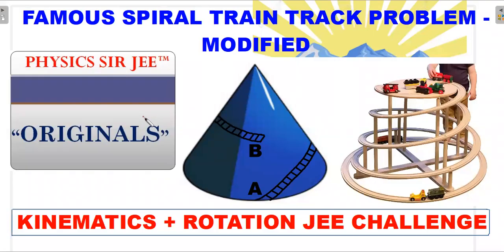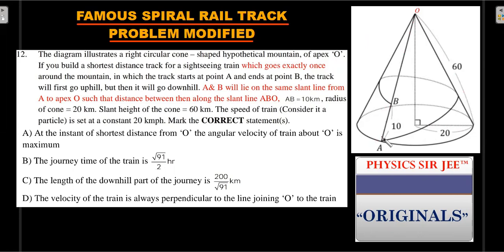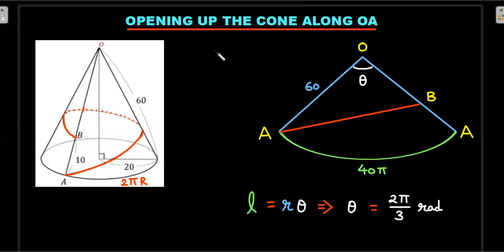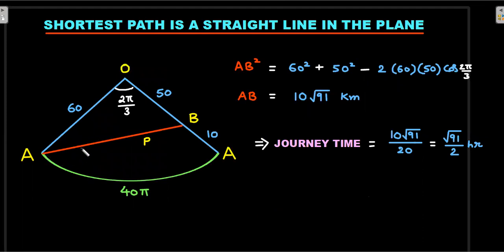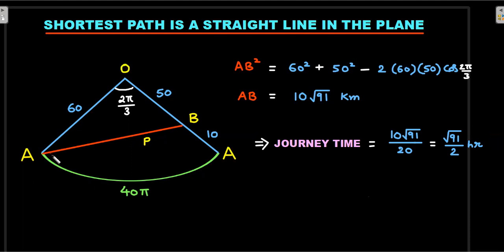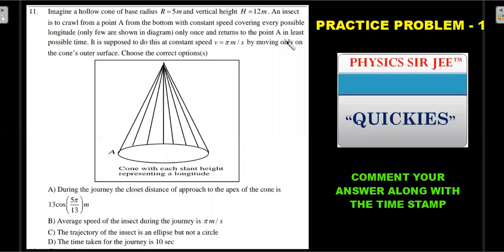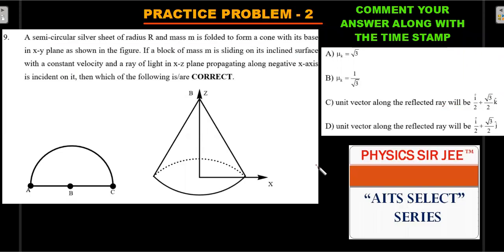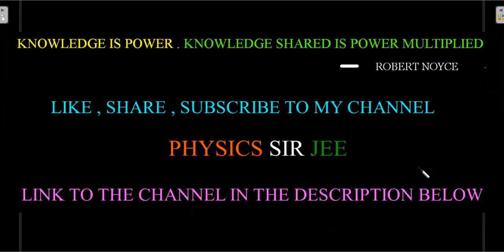JEE ADVANCED | ORIGINALS | MODIFIED SPIRAL TRAIN TRACK PROBLEM | SHORTEST TIME | CONICAL MOUNTAIN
DON'T MISS THE 2 PRACTICE PROBLEMS AT THE END.A FAMOUS SPIRAL TRAIN TRACK PUZZLE ON CONICAL MOUNTAIN IS MODIFIED INTO A JEE ADVANCED LEVEL MCQ WITH MULTIPLE CONCEPTS. A MUST WATCH VIDEO SOLUTION FOR SERIOUS JEE ASPIRANTS AND PROPLE SEEKING SOME PHYSICS FUN.
Q : The diagram illustrates a right circular cone-shaped hypothetical mountain . of apex O . If you build a shortest distance track for a sightseeing train which goes exactly once around the mountain , in which the track starts at point A and ends at point B , the track will first go uphill , but then it will go downhill. A & B will lie on the same slant line from A to apex O such that distance between then along the slant line ABO. AB=10 km, radius of cone = 20km . Slant height of the cone = 60km . The speed of train (consider it a particle) is set at a constant 20 kmph . Mark the CORRECT statements
 (a)  At the instant of shortest distance from ‘O’ the angular velocity of train about ‘O’ is maximum
 (b) The journey time of the train is
 (c)The length of the downhill part of the journey is  km
 (d) The velocity of the train is always perpendicular to the line joining ‘O’ to the train

HERE'S THE PLAYLISTS LINK FOR OTHER "KINEMATICS AND CIRCULAR MOTION" CHALLENGES 👇 USING UNIQUE METHODS

CHAPTERS :
0:00 INTRO
0:38 PROBLEM STATEMENT
2:40 TARGET LIKES FOR NEXT UPLOAD
3:17 SECRET TO SOLVING SUCH SHORTEST PATH PROBLEMS
5:22 SOLVING FOR SHORTEST JOURNEY TIME
7:19 SOLVING FOR DOWNHILL DISTANCE
8:59 FINAL ANSWER
09:34 PRACTICE PROBLEM-1
10:08 PRACTICE PROBLEM-2
10:32 QOTDs AT OUR DISCORD SERVER
11:22 THANKS FOR ALL THE SUPPORT AND LOVE
12:02 OUTRO